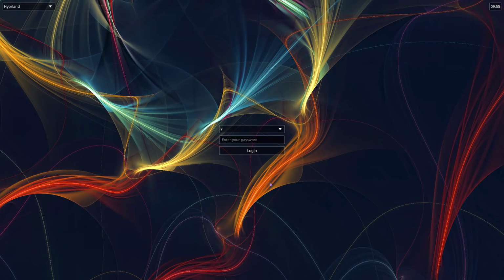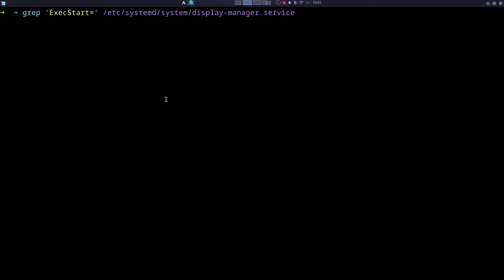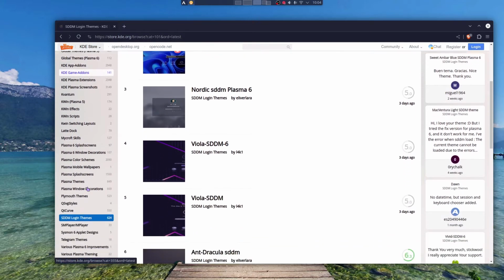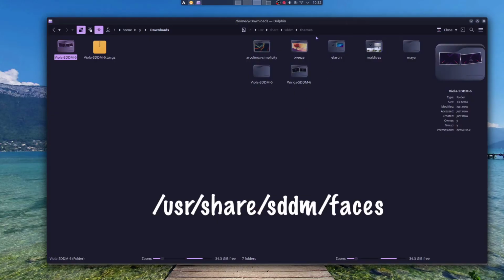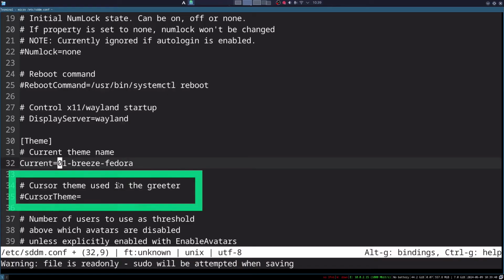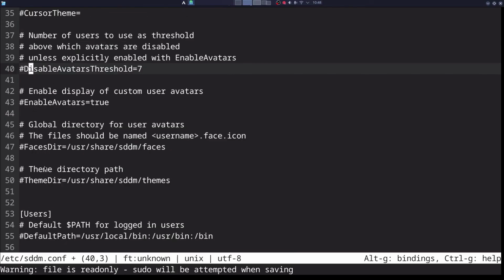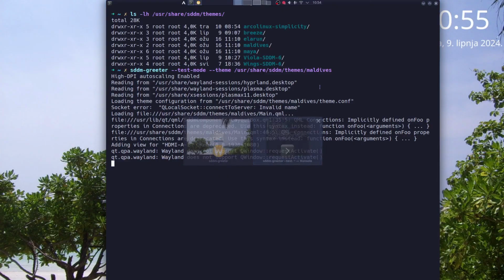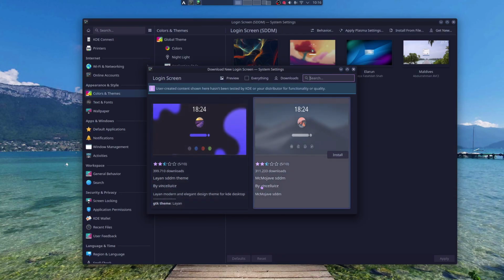How to install and configure SDDM on Linux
Log in to Linux with style, use SDDM ;)

SDDM LINKS:
# GitHub source code